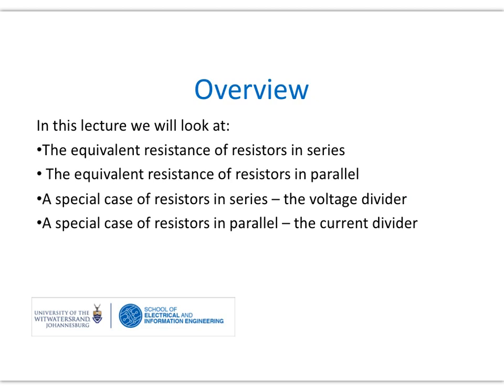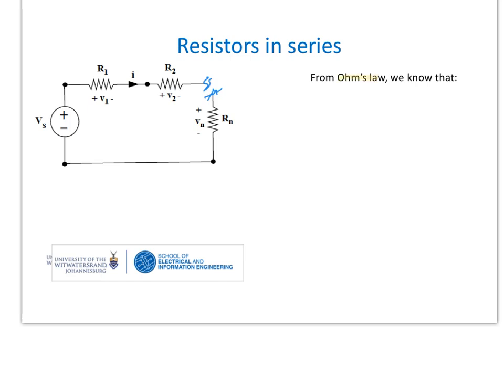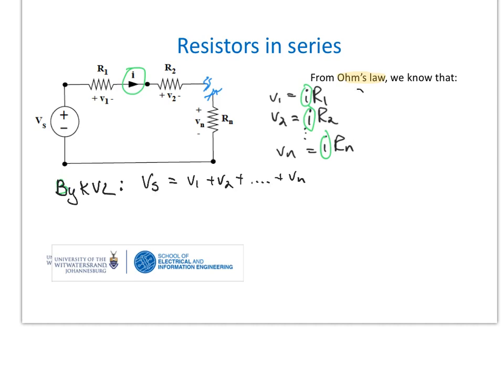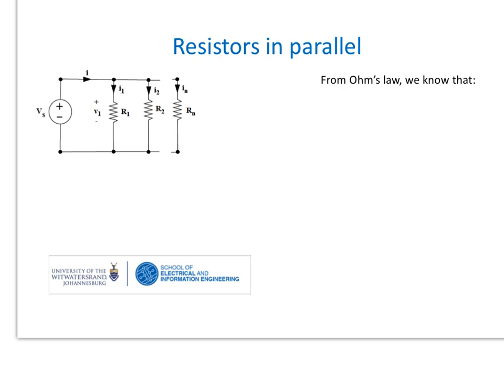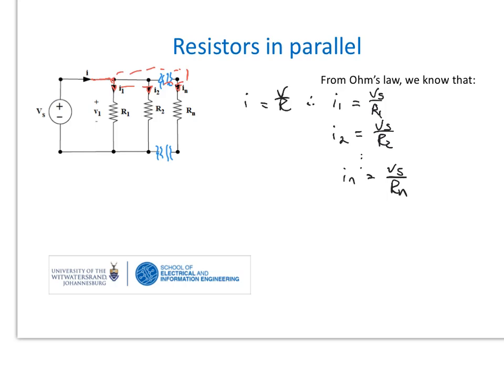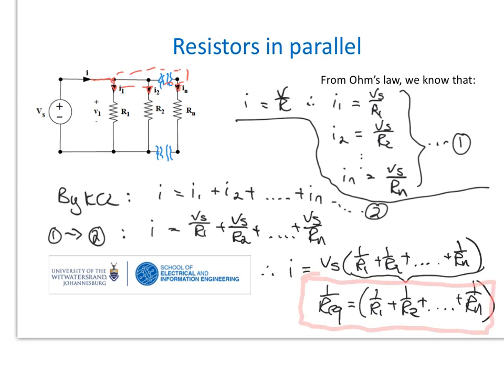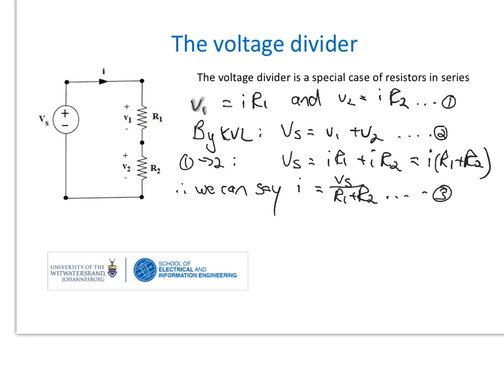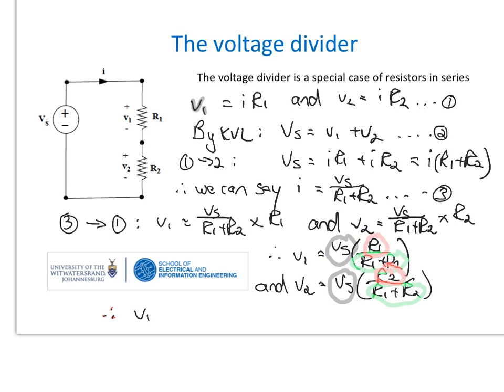Resistors in Series and in Parallel (Part 1)